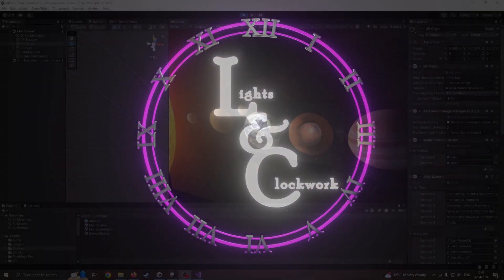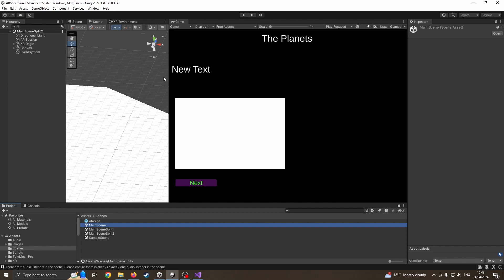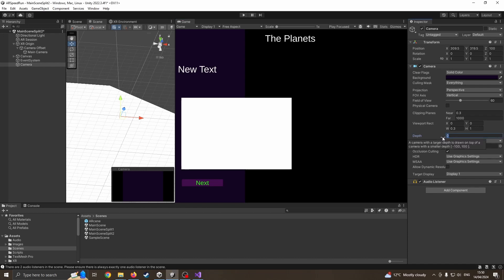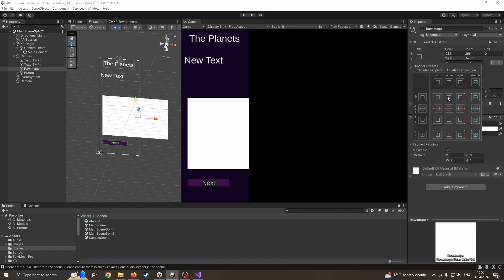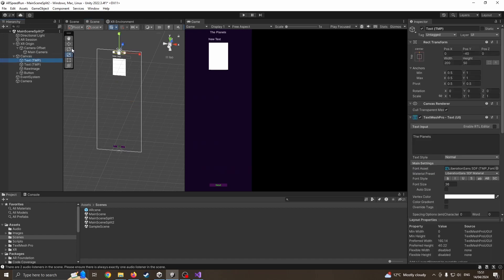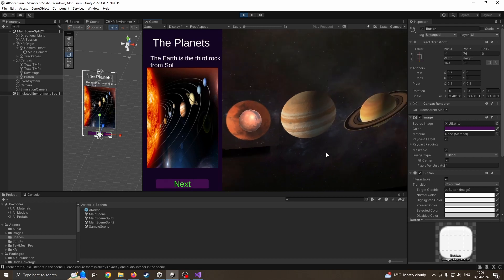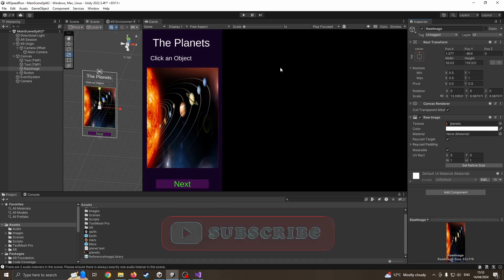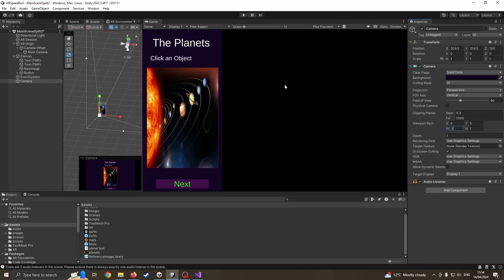Unity UI Basics - AR Split Screen with multiple Cameras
Use Multiple Cameras to make scalable UIs easier to handle

Continues from my Speedrun AR Video